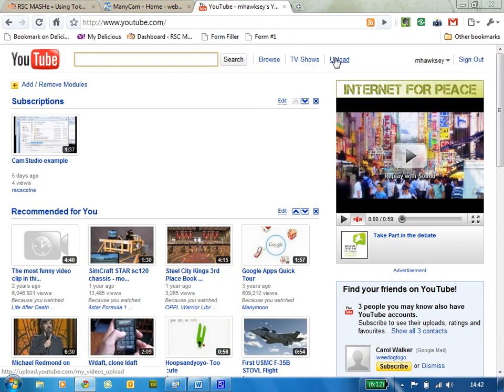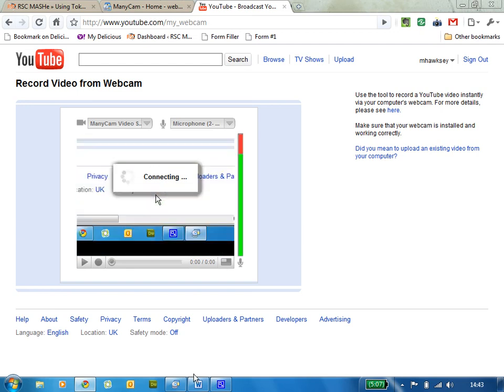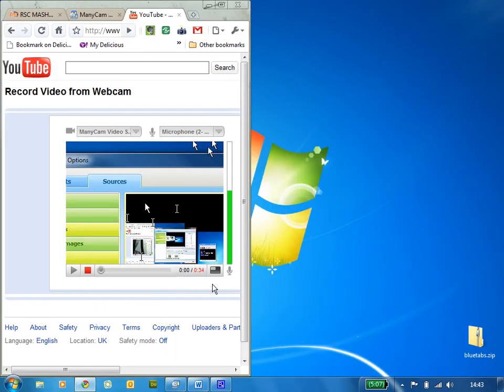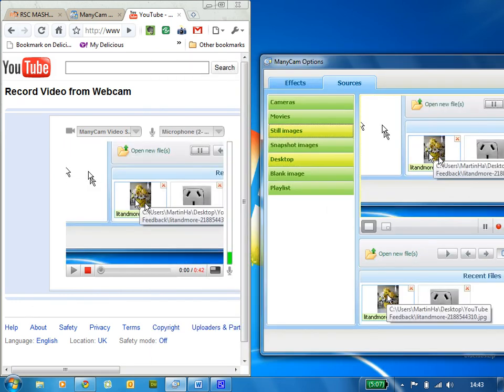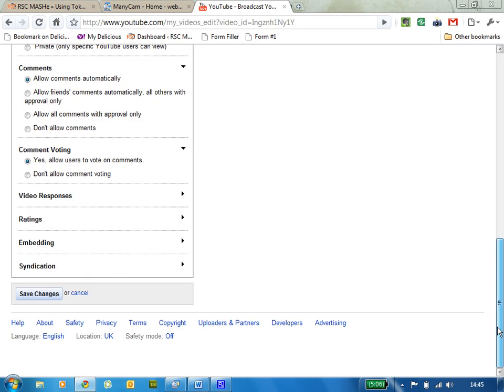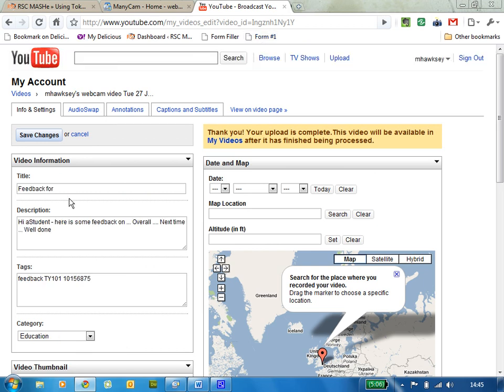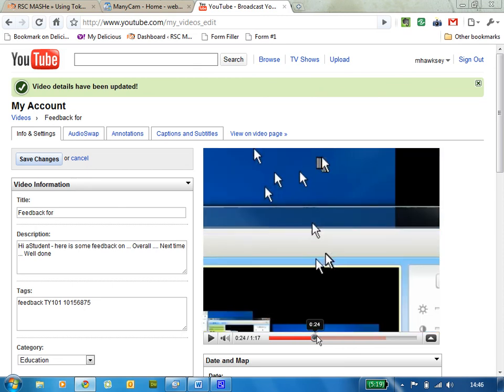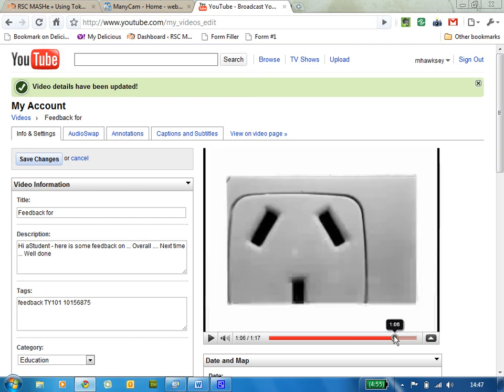Using YouTube for providing audio and video feedback for students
Demonstration of how YouTube (and the virtual webcam ManyCam software) could be used to record video and audio feedback for students. (As an extra time saver I also show how bookmarklets can be used to populate some of the form fields). Related post